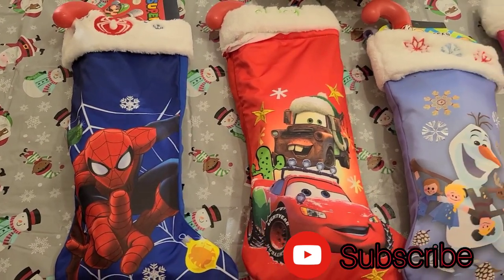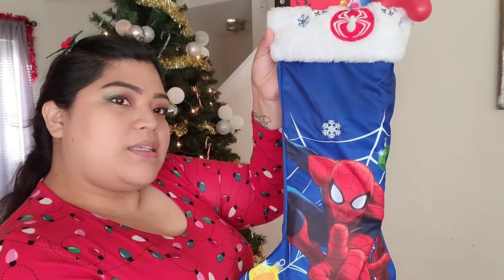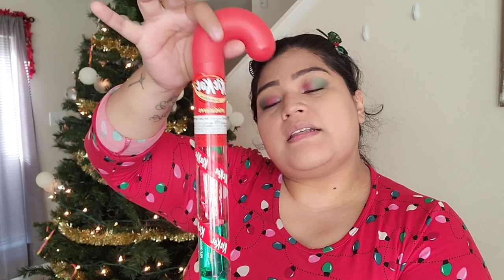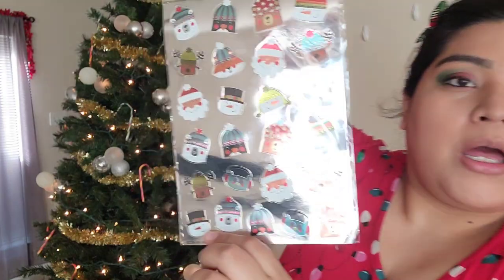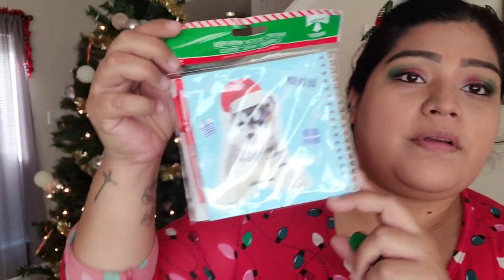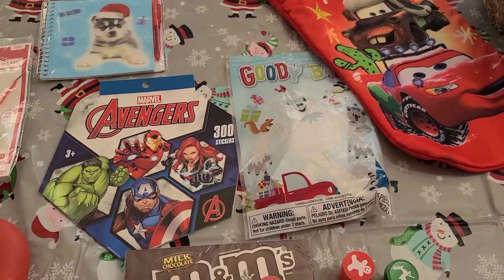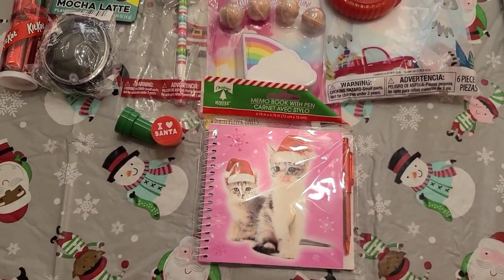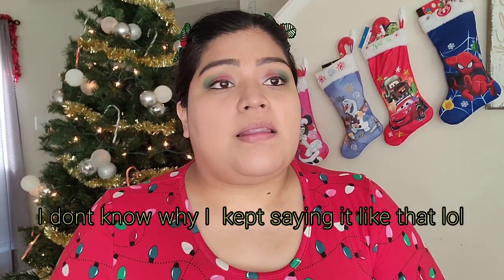Stocking Stuffer Ideas| Budget Friendly | Mommy Of 4 | Walmart&Dollar Tree 💚❤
Hello Everyone if you are new i am a mom of 4 with a %th on the way.